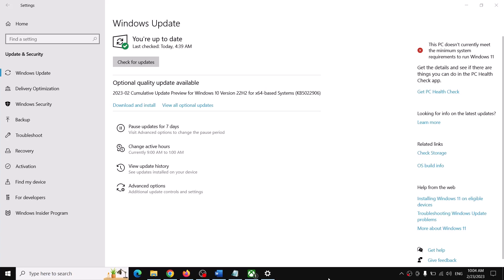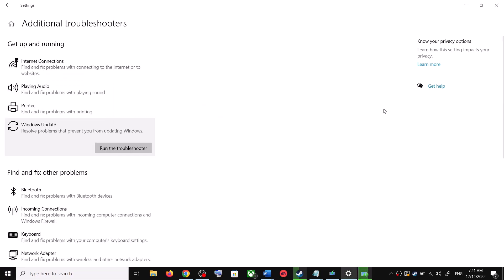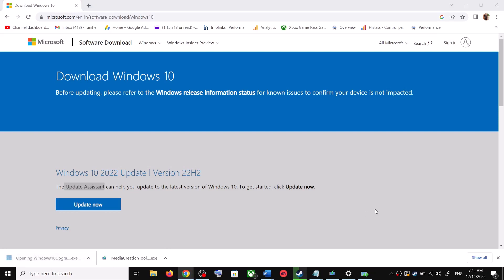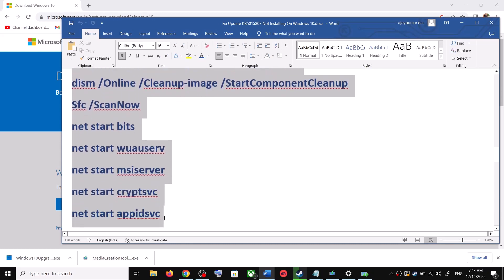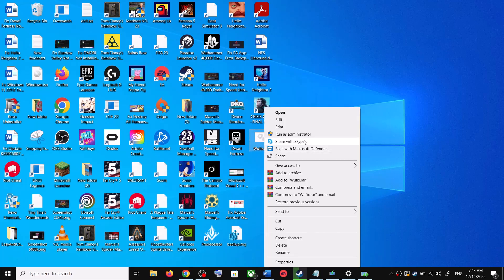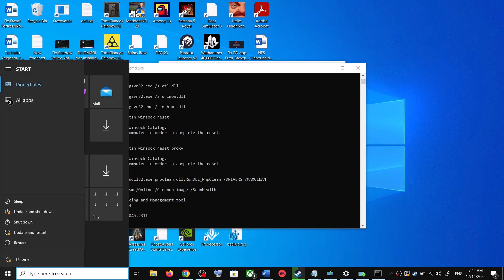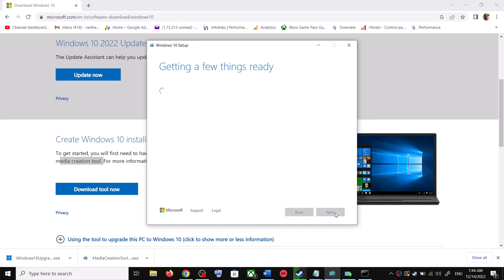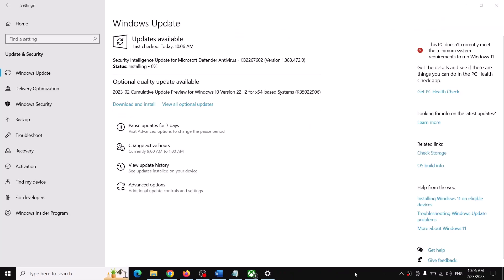Fix Update KB5022906 Not Installing/Downloading On Windows 10